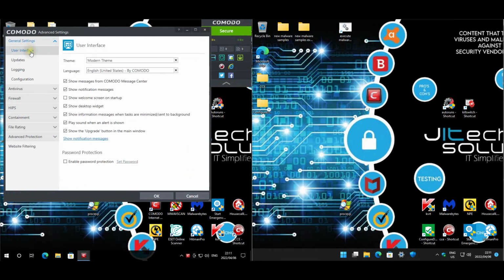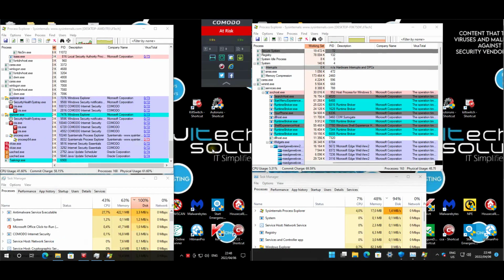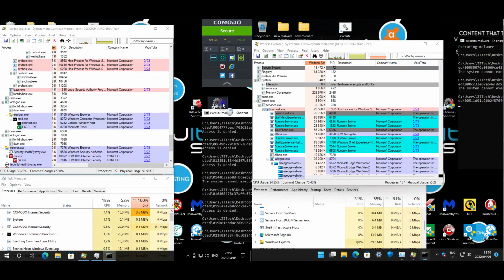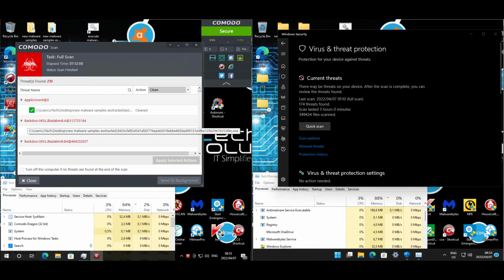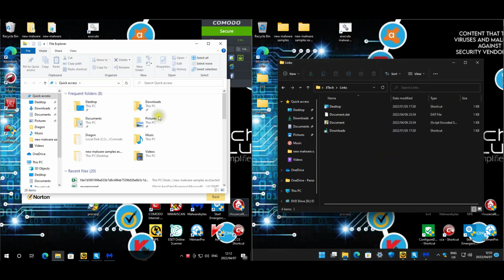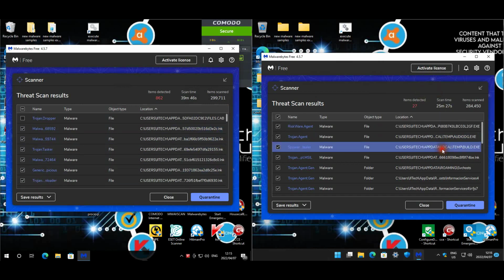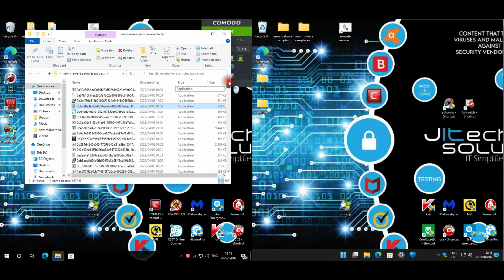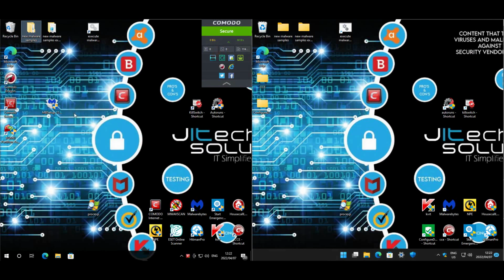Windows 11 Defender vs Comodo IS free against new samples.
Red vs Blue...who will be the winner?